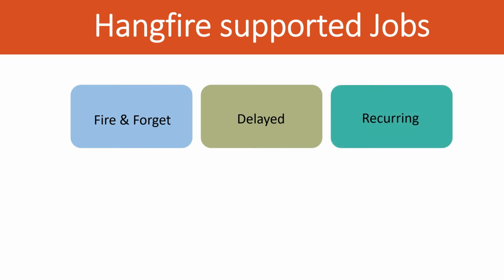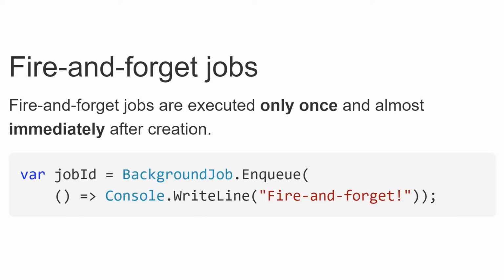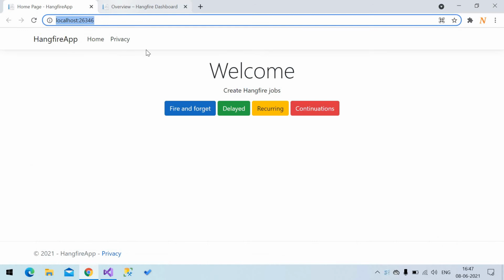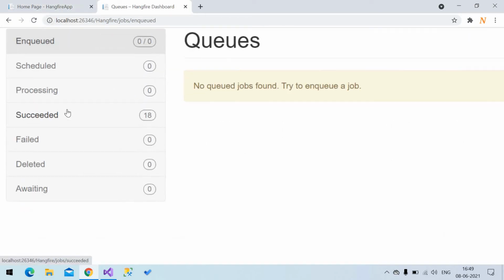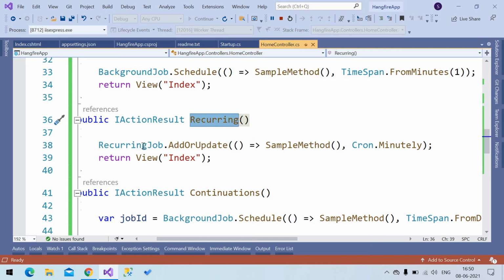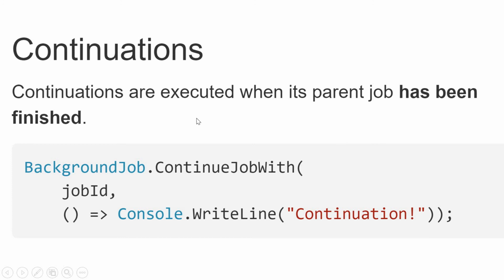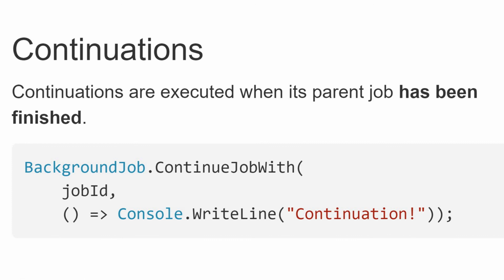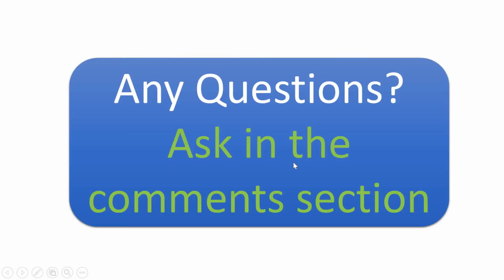#5 Different types of Hangfire Jobs || Hangfire Tutorials || Asp.Net Core Background Task Scheduler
#5 Different types of Hangfire Jobs || Hangfire Tutorials || Asp.Net Core || Background Task Scheduler in Asp.Net Core
Fire-and-forget jobs
Delayed jobs
Recurring jobs
Continuations jobs
Batch jobs
Batch Continuations jobs